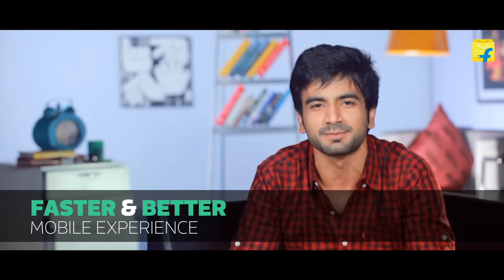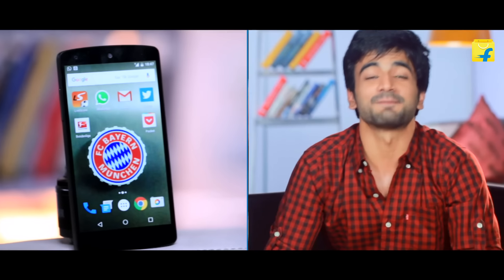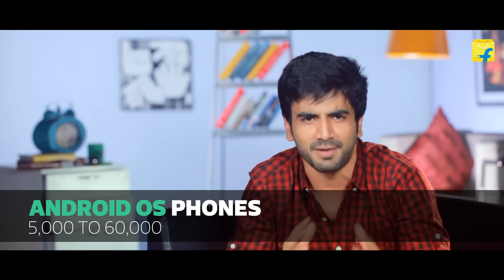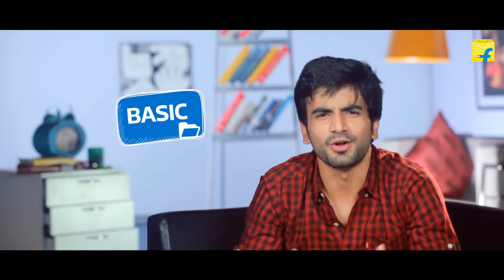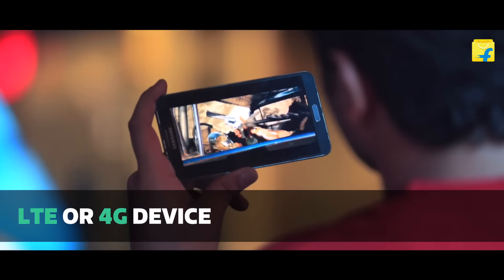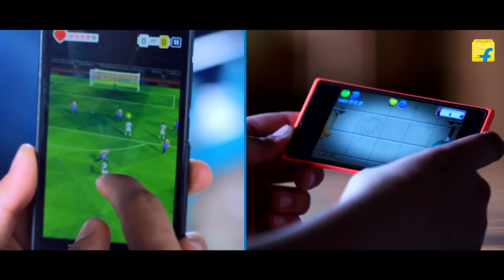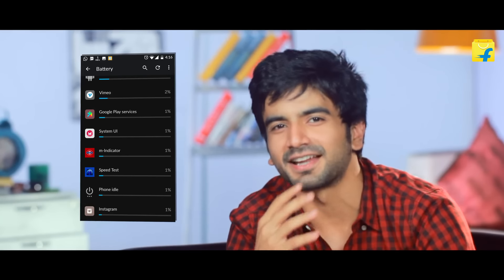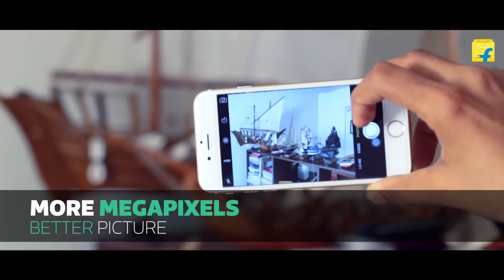Flipkart How to buy Smartphones [Hindi]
There are so many variety of smartphones available in every price range at Flipkart. Plus, you get good quality products that come with the brand warranty and will be delivered straight to your door. You also have the option of easy replacement if needed.

Please note:
This video is only a guide to buy.
Price range suggested may vary.
Products shown in the video is for reference purpose only.